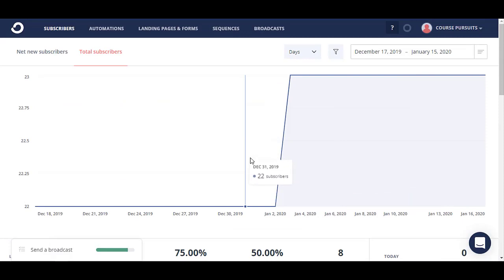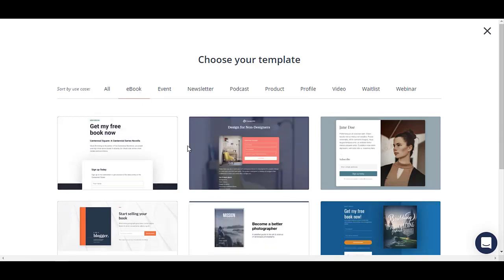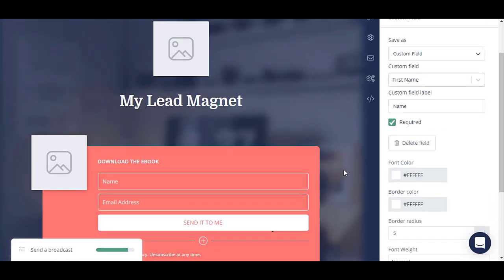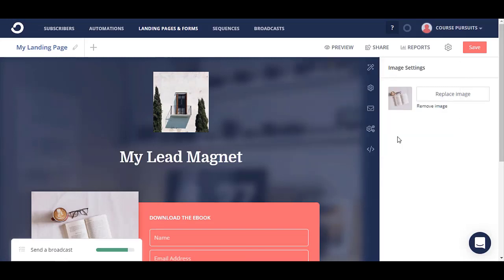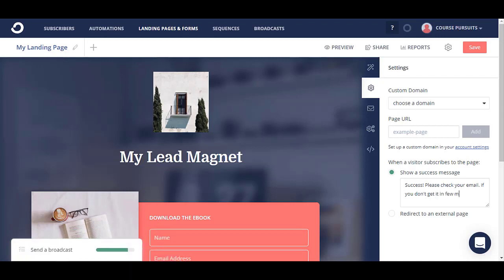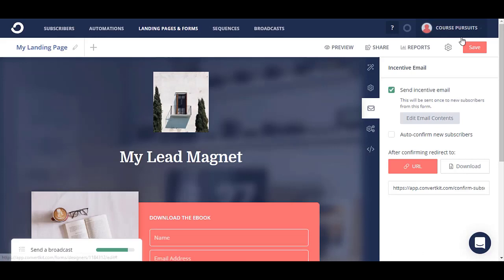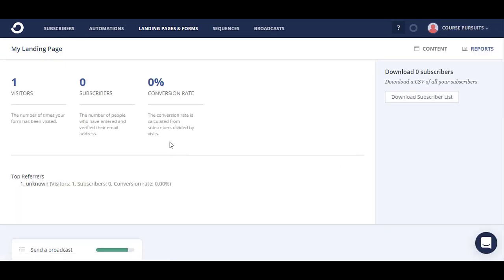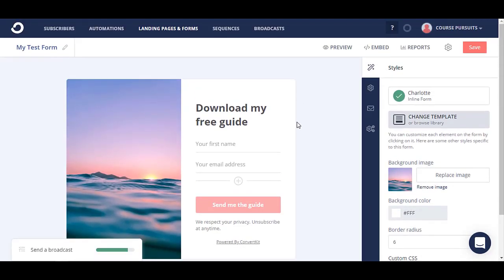2/5 - Understanding Landing Pages & Forms in ConvertKit - ConvertKit Tutorial For Beginners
This is video#2 in the 5-part Convertkit Tutorial series for Beginners & you'll learn everything about the Landing Pages and Forms in ConvertKit. Get started with Convertkit Fast.

ConvertKit Tutorial 5-part Video Series

VIDEO CHAPTERS
00:00 - Intro

LINKS MENTIONED IN THE VIDEO

ABOUT COURSE PURSUITS
We help IT & Programming Bloggers to launch and scale their online course to 6 figures. Prashant Tyagi & Apurva Tripathi have sold 30+ different programming courses with thousands of students & organizations in over 20+ countries. You'll get the tips that have been tested & proven to work for IT & programming online courses, so you don't have to waste your time & money trying to figure it out all by yourself. We're here to help YOU become a SUCCESSFUL online course creator while building authority in your niche.